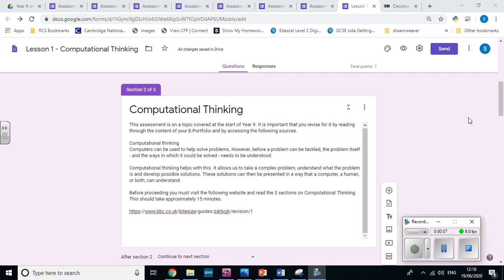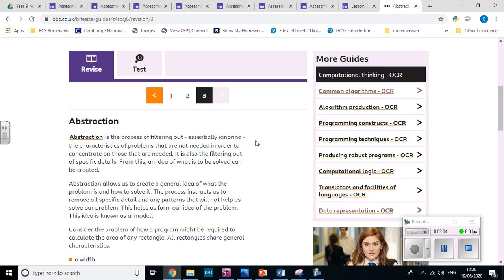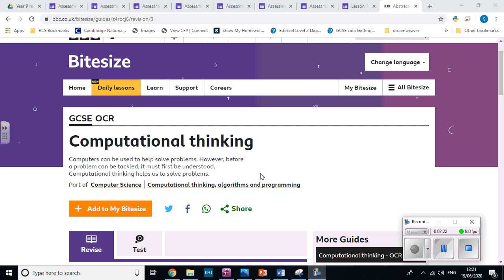Computational Thinking - Video 1